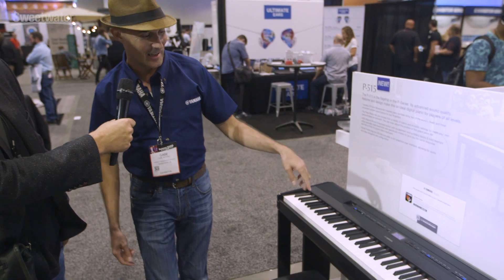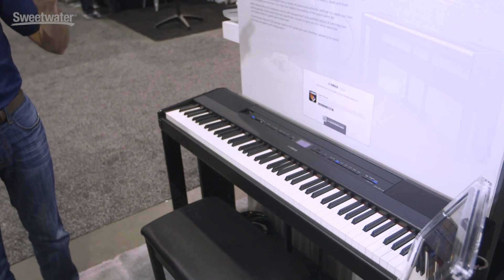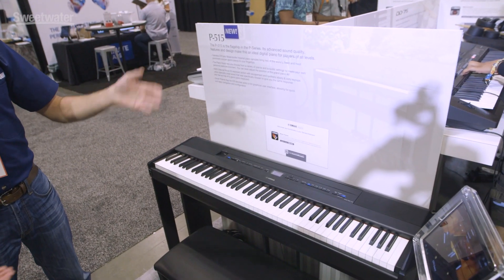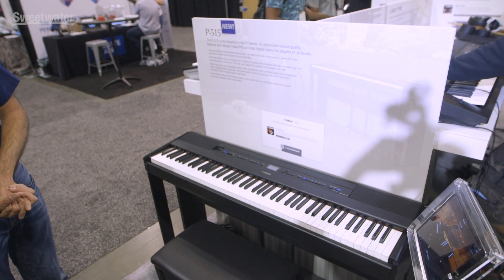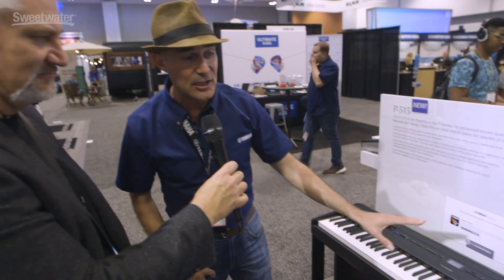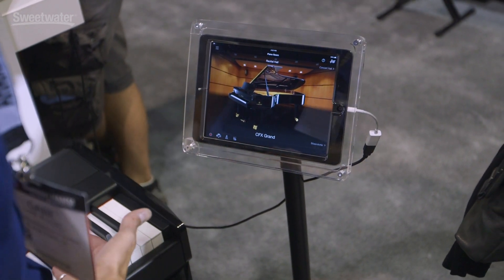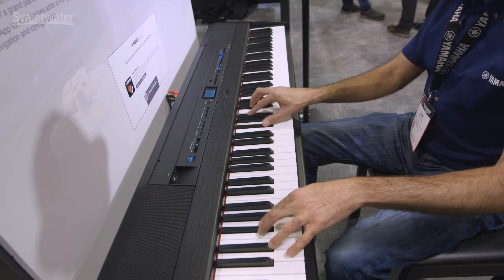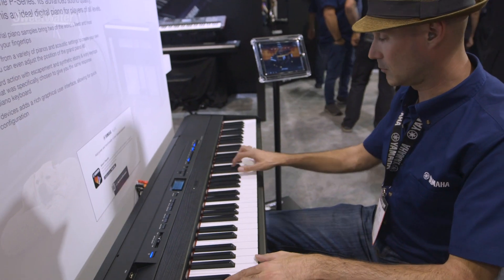Summer NAMM 2018 Yamaha P515 Digital Piano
Mitch Gallagher heads to the Yamaha booth at Summer NAMM 2018 to hear the P515 digital piano.